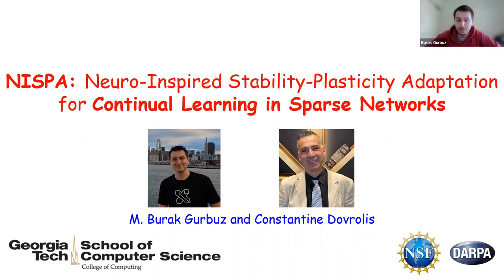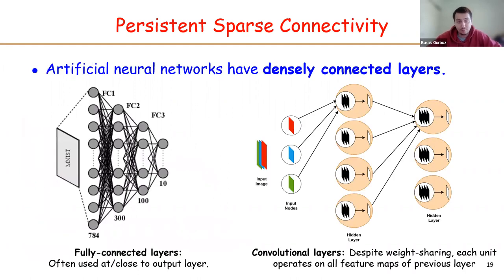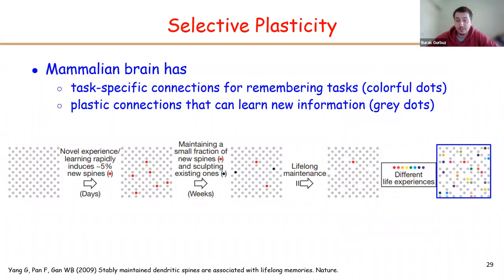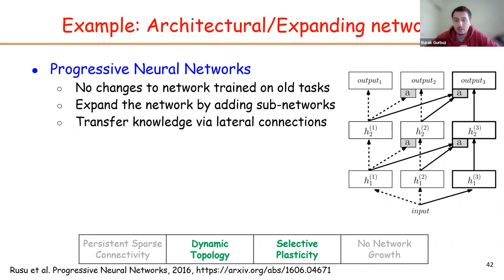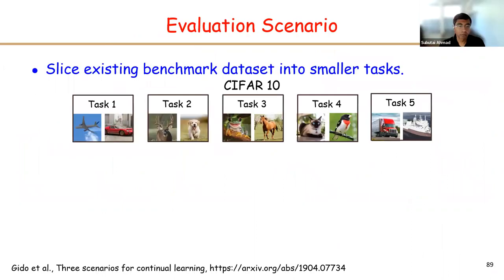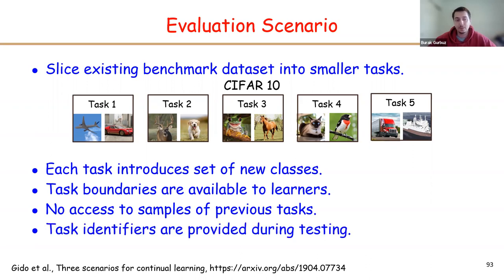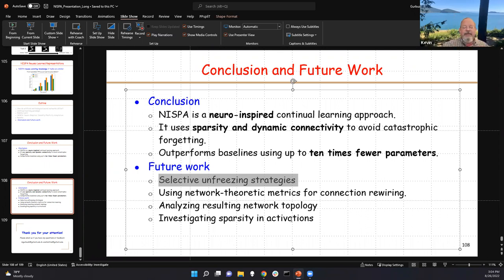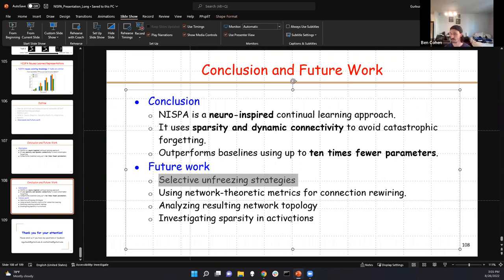NISPA: Neuro-Inspired Stability-Plasticity Adaptation for Continual Learning in Sparse Networks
Guest speaker Burak Gurbuz talked about his recent work with Constantine Dovrolis that was presented in ICML 2022: “NISPA: Neuro-Inspired Stability-Plasticity Adaptation for Continual Learning in Sparse Networks.” He started the presentation with an overview of the biological aspects of continual learning, then introduced NISPA and shared experimental results.

Numenta has developed breakthrough advances in AI technology that enable customers to achieve 10-100X improvement in performance across broad use cases, such as natural language processing and computer vision. Backed by two decades of neuroscience research, we developed a framework for intelligence called The Thousand Brains Theory. By leveraging these discoveries and applying them to AI systems, we’re able to deliver extreme performance improvements and unlock new capabilities.